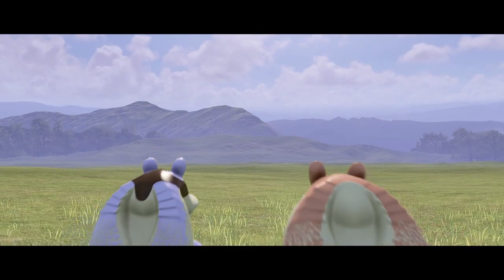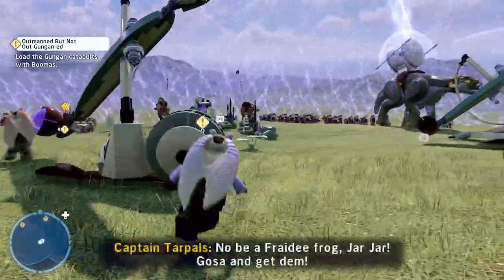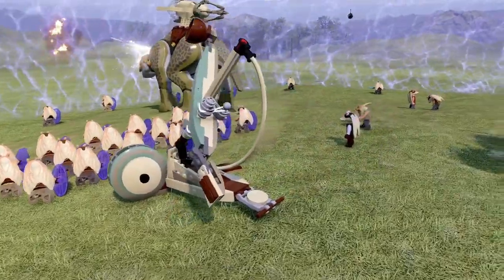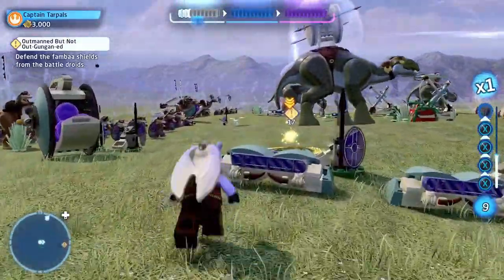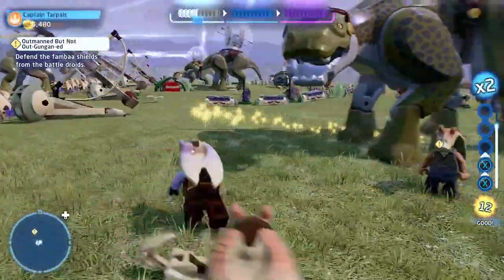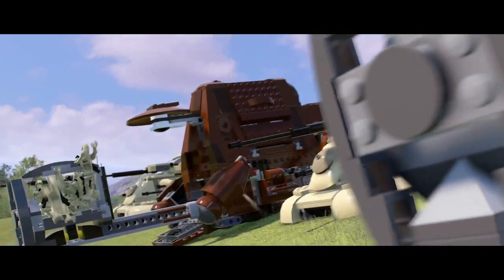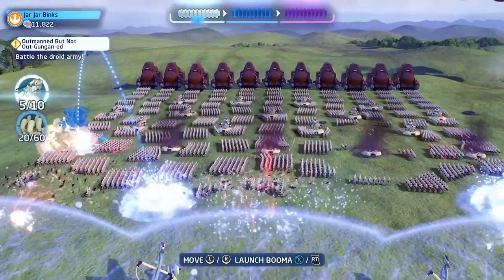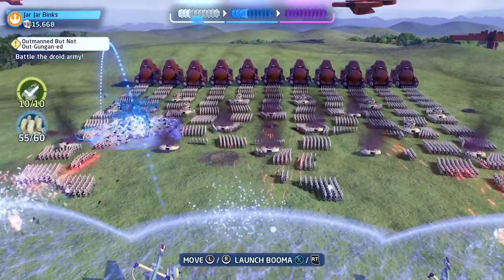STAR WARS: THE PHANTOM MENACE 25 | Chapter X: Outmanned But Not Out-Gungan-ed [with Commentary]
As Queen Amidala plans an assault on the palace, Jar Jar and Captain Tarpals lead the Gungan army to the plains of Naboo to draw the Droid Army away from the city.